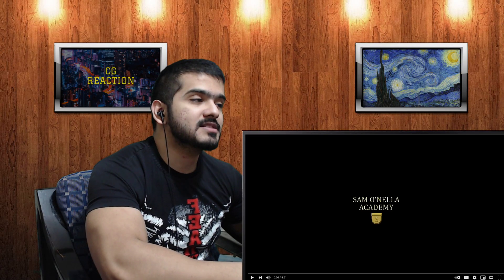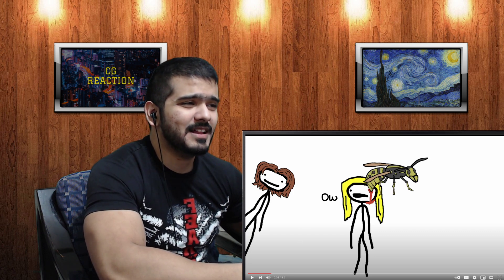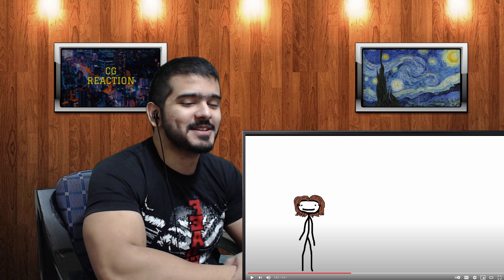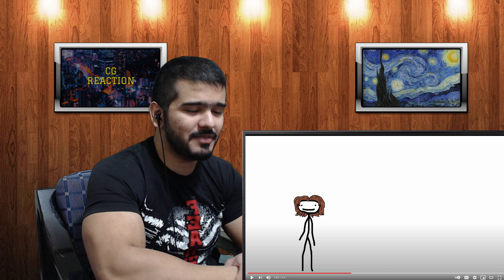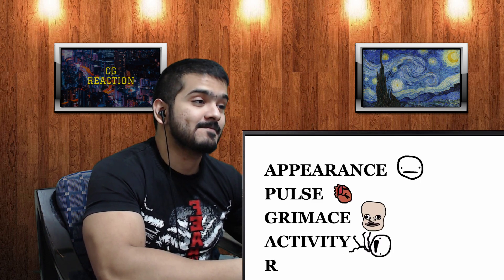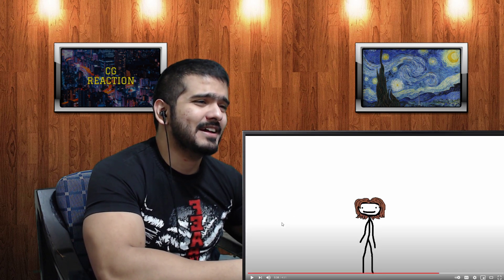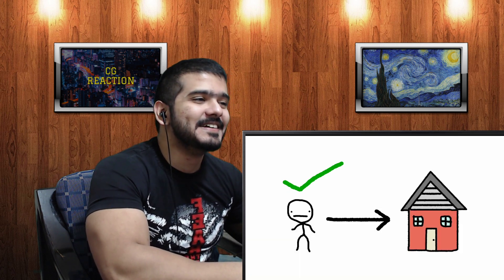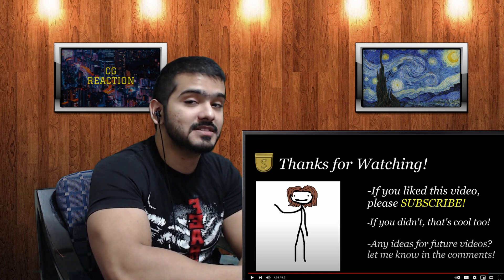Obscure Units of Measurement (Sam O'Nella Academy) CG Reaction